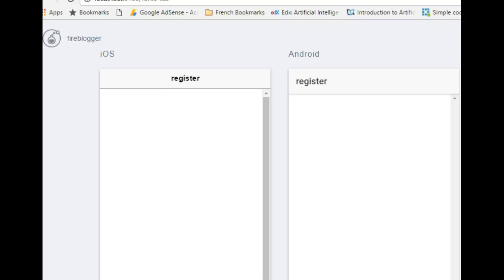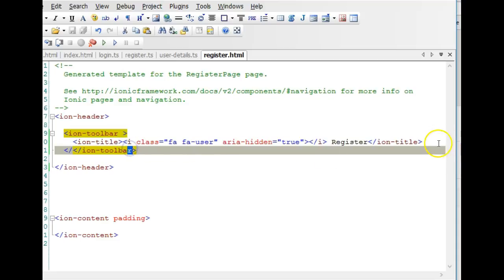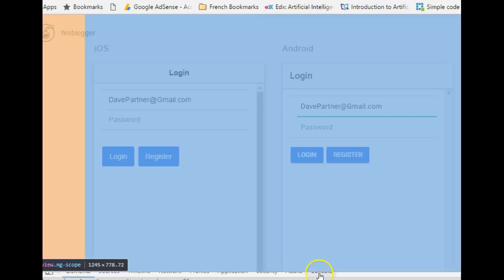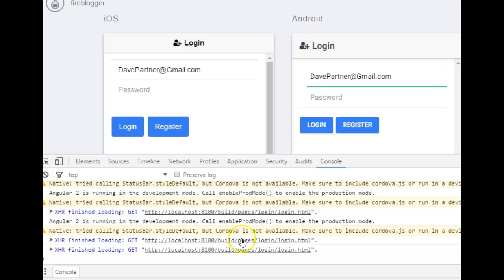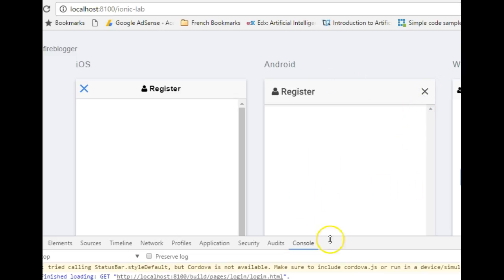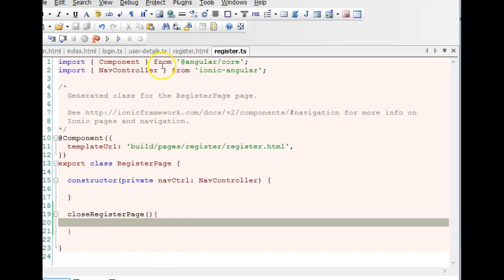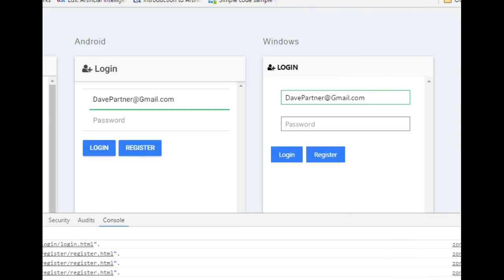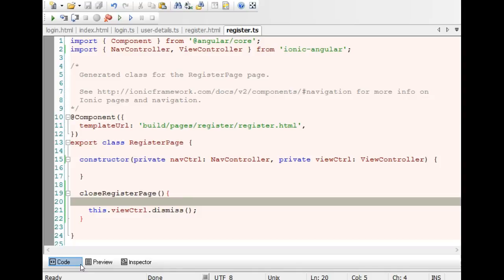Firebase with Ionic2 Tutorial - 7 - how to close a modal